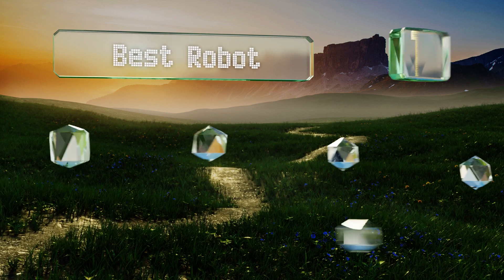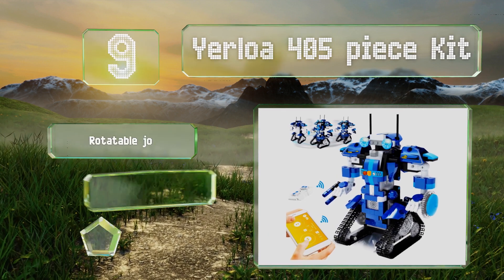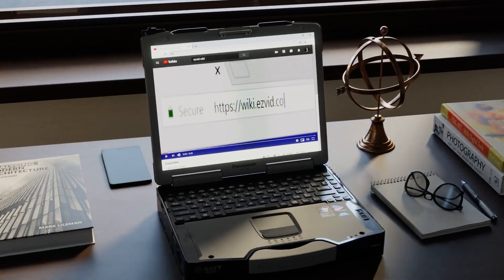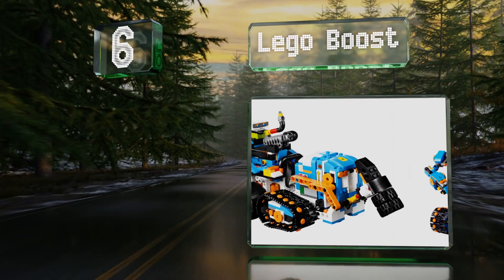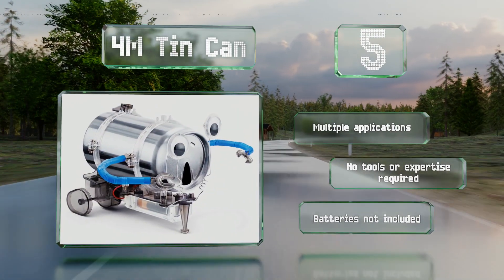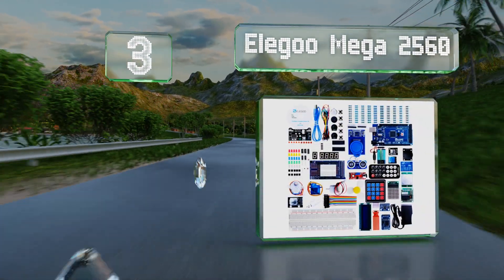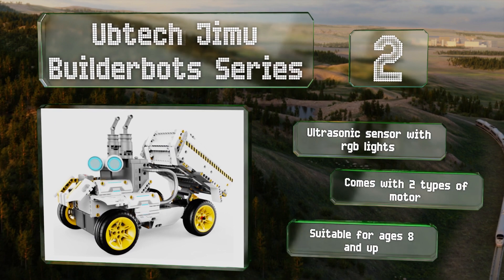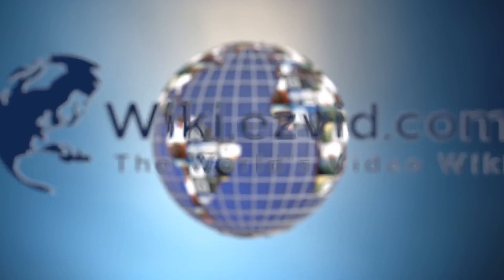10 Best Robot Kits 2020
Our complete review, including our selection for the year's best robot kit, is exclusively available on Ezvid Wiki.

Robot kits included in this wiki include the lego boost, yerloa 405 piece kit, lego mindstorms ev3, elegoo mega 2560, dash and dot by wonder workshop, meccano meccanoid xl 2.0, ciro stem solar robot, 4m tin can, makeblock mbot 90053, and ubtech jimu builderbots series.